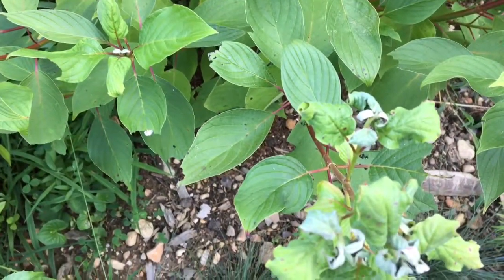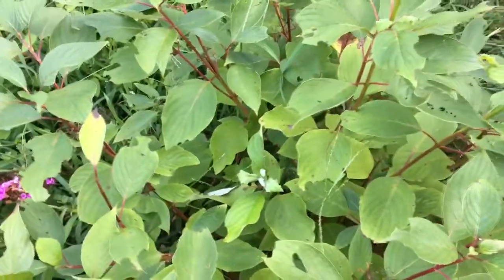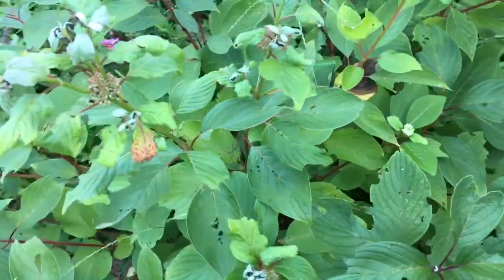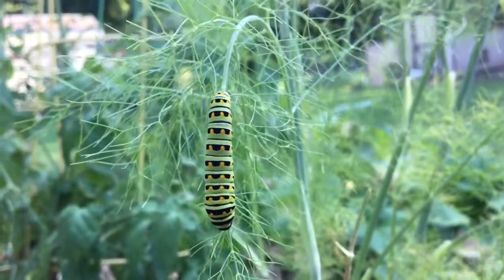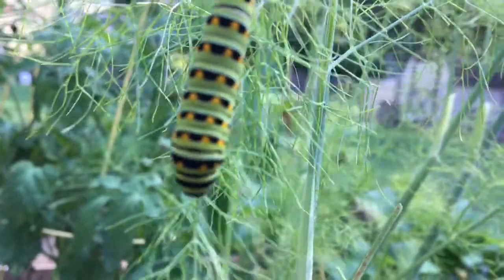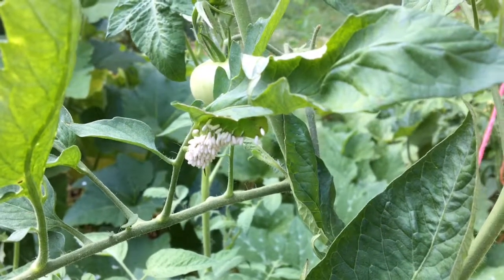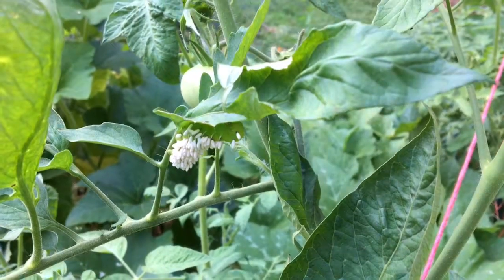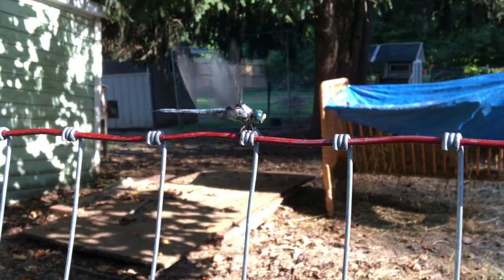Caterpillars in the Garden - Should I Use Pesticide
Caterpillars and other pests damage plants. Should we spray and powder them?